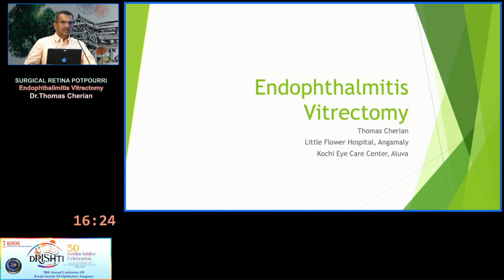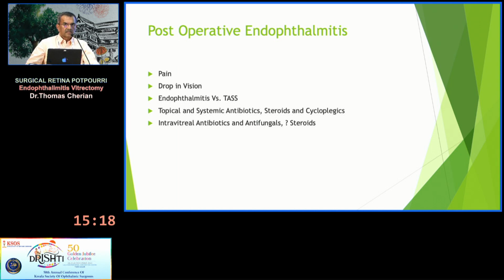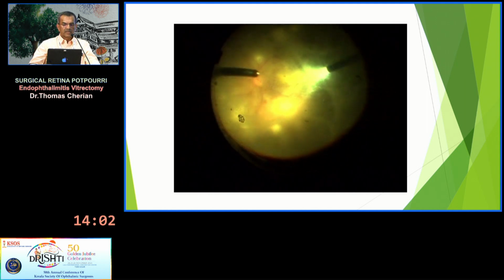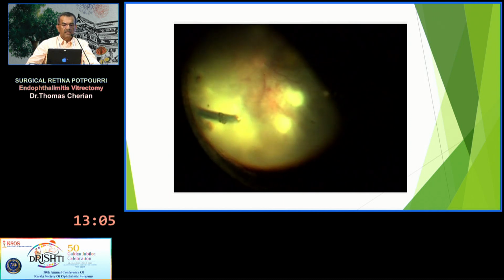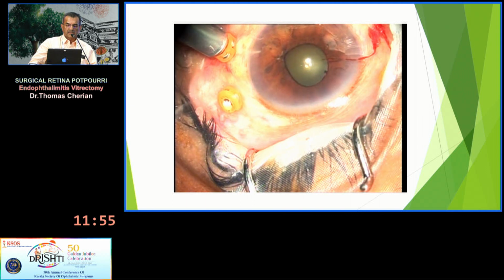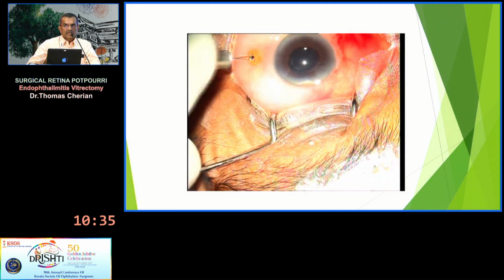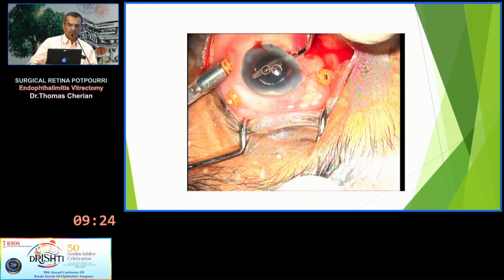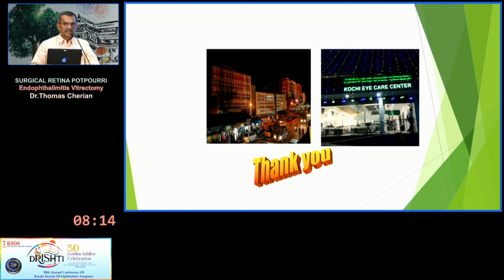KSOS2023 IC89 Topic Dr Thomas Cherian Endophthalimitis Vitrectomy